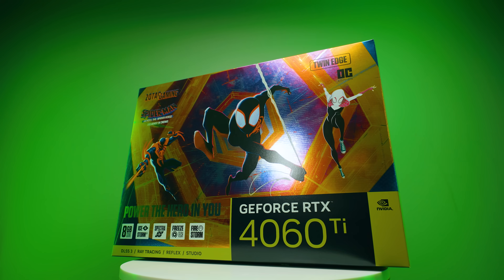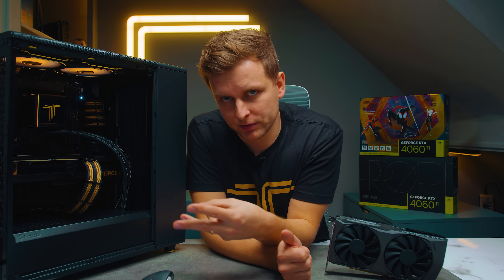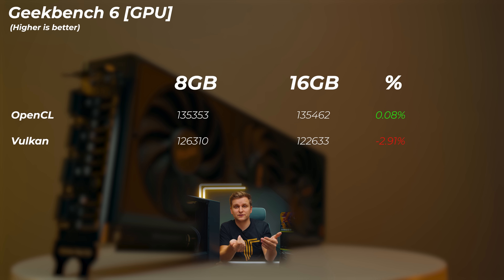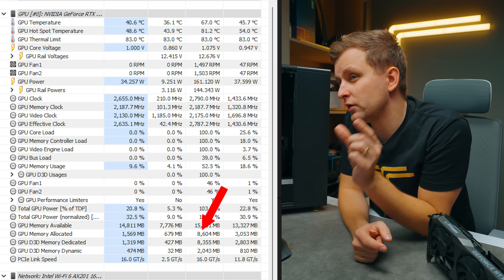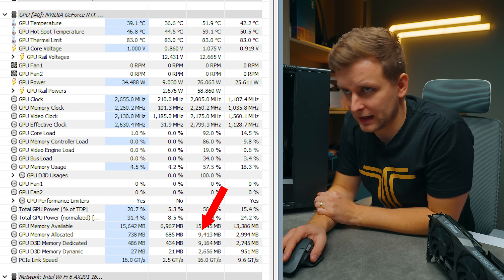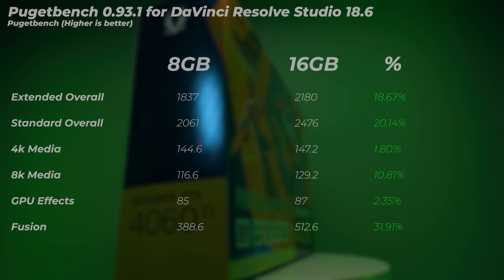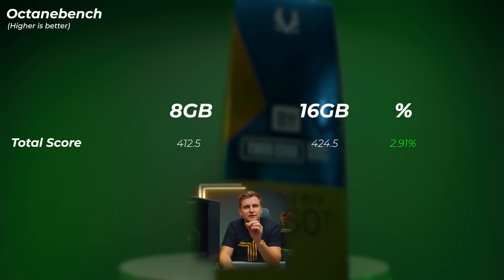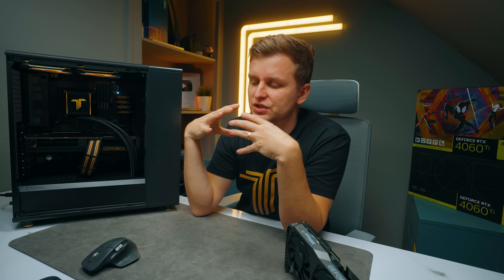What NVIDIA didn't tell you 👉 RTX 4060ti 8GB vs 16GB - There's a difference for Creators!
Comparing Nvidia RTX 4060ti with 8GB and 16GB of VRAM - which one to get? Which is faster?

GPUs in this video:
[4060ti 16GB]
[4060ti 8GB]

OTHER:
- Favourite camera Monitor w LUT
- Music Licences:

0:00 Intro
0:20 Sponsored Segment
0:39 Specs & differences
0:59 how to get $180+ discount!
2:23 Geekbench 6 & VRAM usage
2:55 Photoshop & VRAM usage
3:38 Premiere Pro & VRAM usage
4:45 After Effects & VRAM usage
5:20 DaVinci Resolve Studio & VRAM usage
6:55 V-Ray & VRAM usage
7:30 Blender & VRAM usage
8:43 Octanebench & VRAM usage
9:03 Redshift & VRAM usage
9:50 Can we have MORE GPUs like this!
11:47 Best PC for creators!